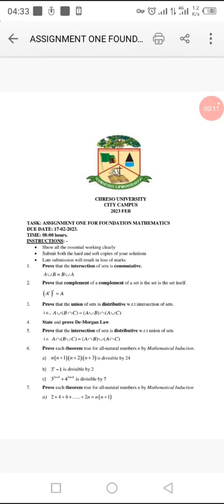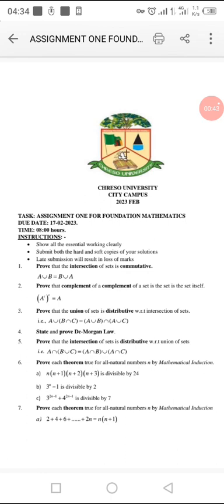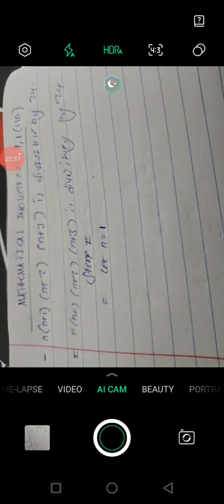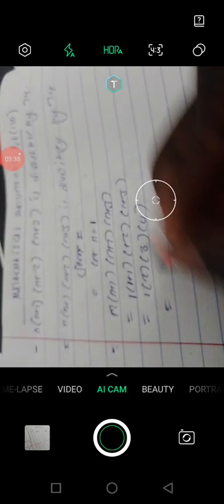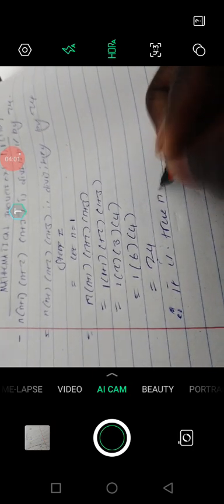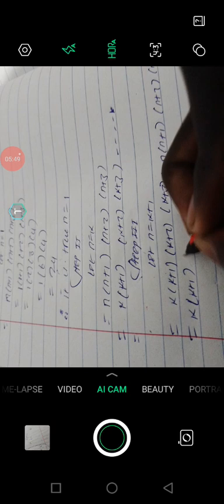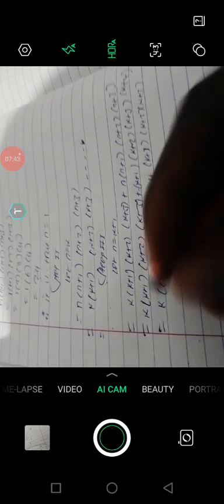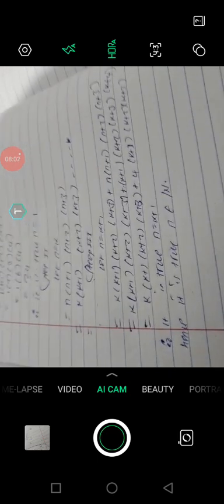(1) MATHEMATICAL INDUCATION (mathematics 110) premed -elias sinkala)